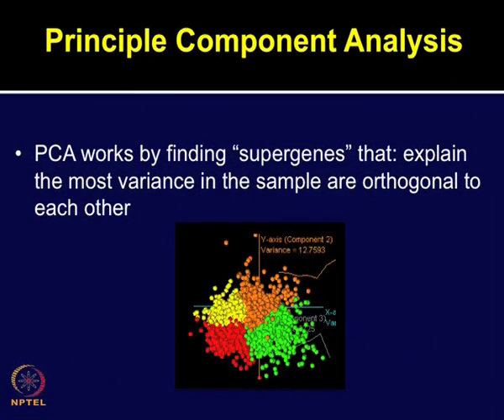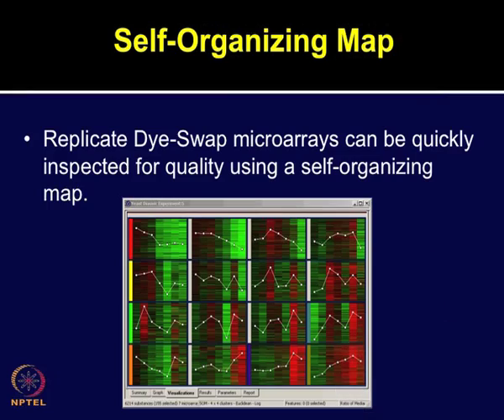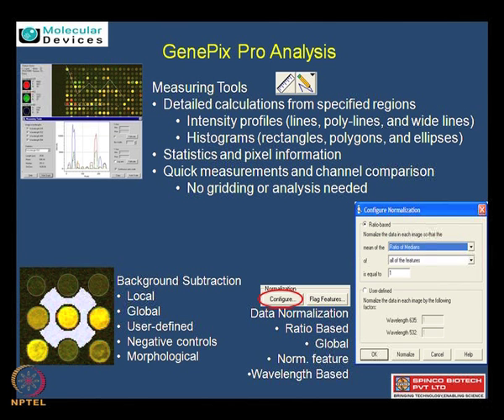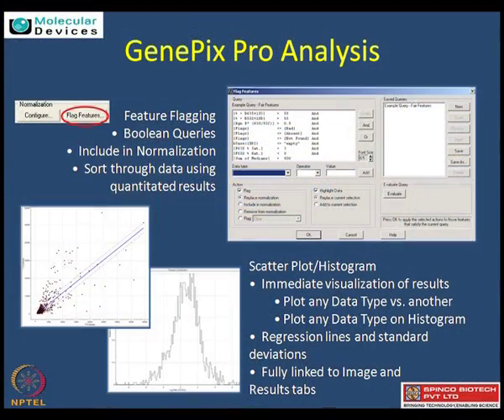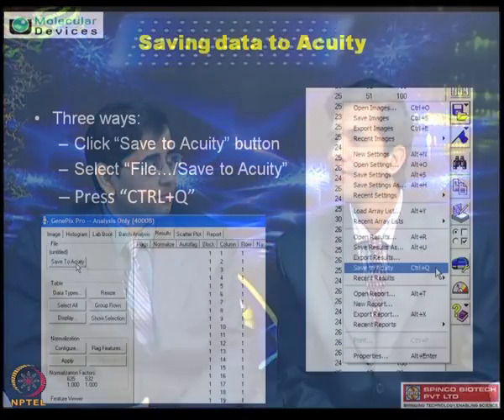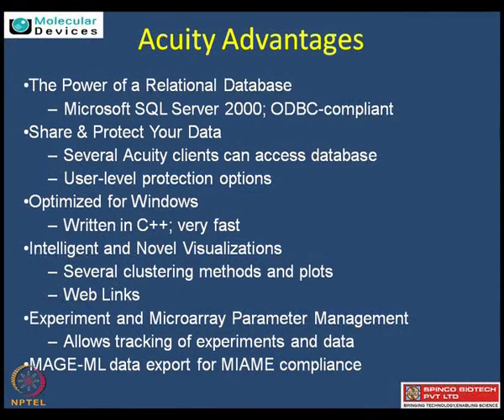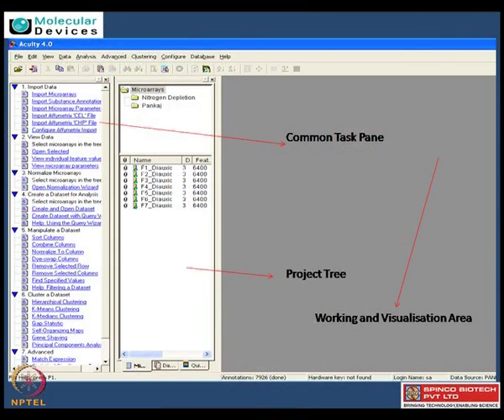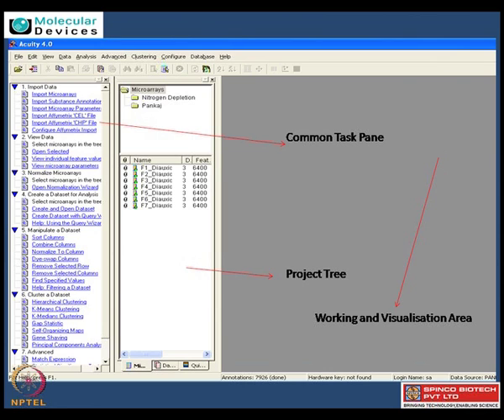Microarray Data Analysis : Part I